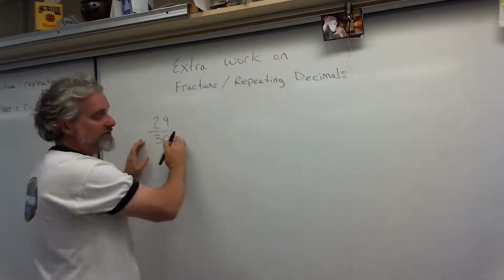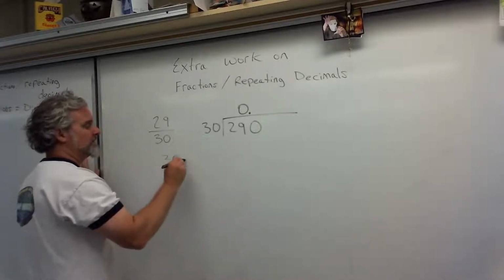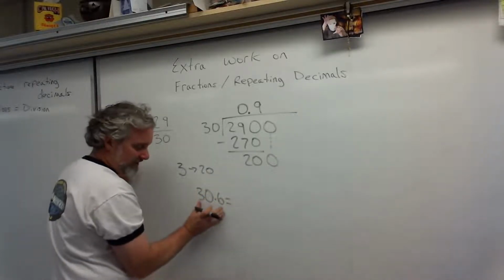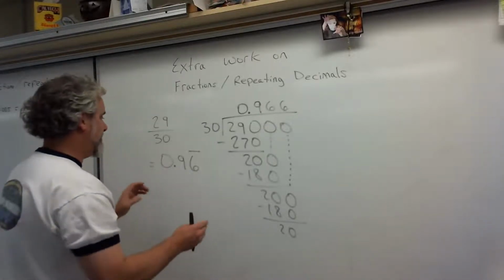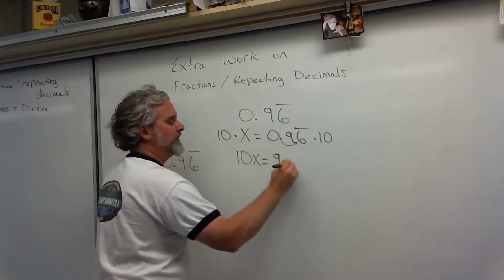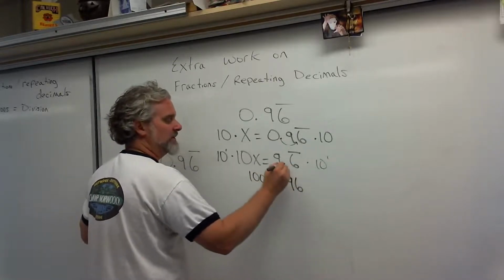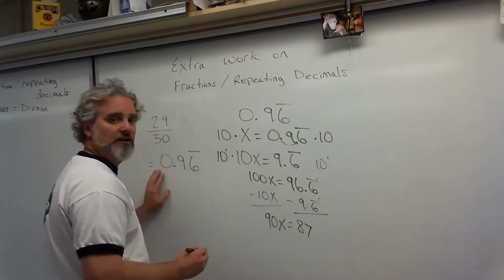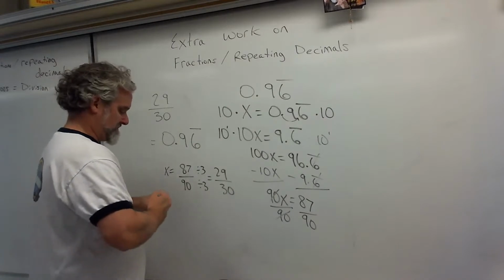Extra Work on Fractions & Repeating Decimals